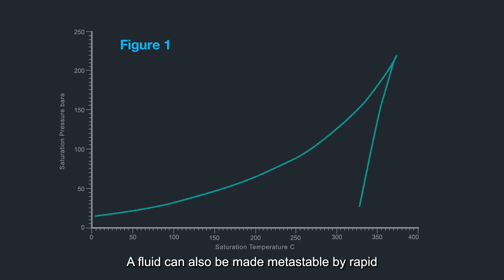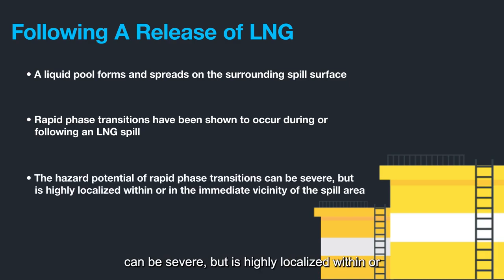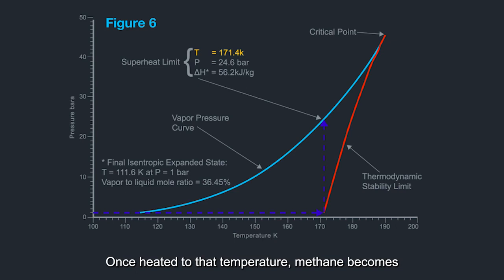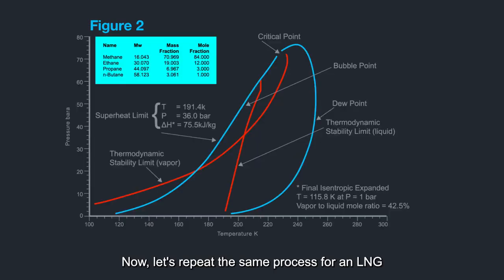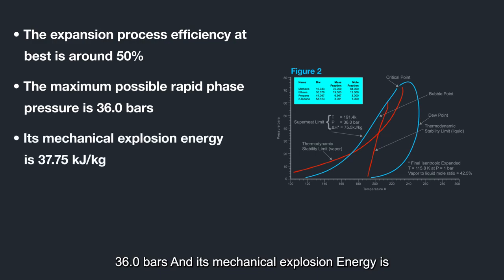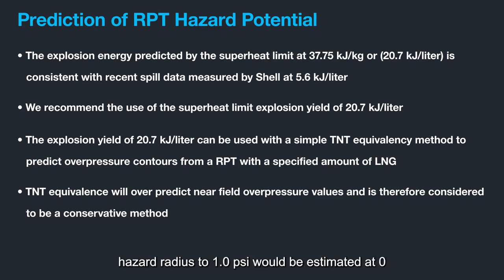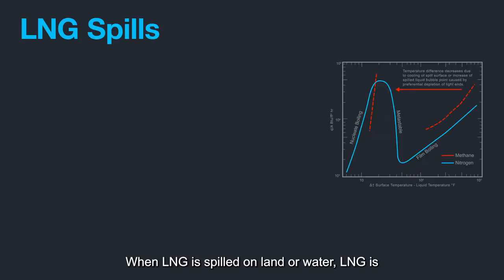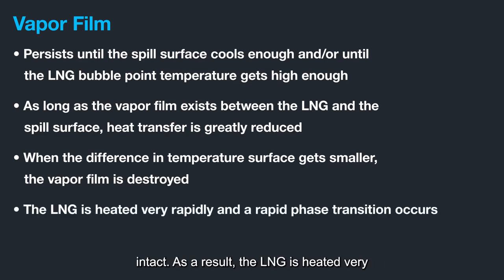Part 2 Quantify Non-Equilibrium Flow and RPT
Watch this 13-minute video from an ioMosaic series on how to Quantify Non-Equilibrium Flow and Rapid Phase Transitions by Georges Melhem, Ph.D., FAIChE, and Greg Hendrickson to learn about Rapid Phase Transitions (RPT) through the animation of key concepts. A fluid can also be made metastable by rapid heating or rapid cooling at constant pressure as shown in Figure 1 by going from point C to D (rapid cooling) or by going from point D to C (rapid heating). In the case of extremely rapid cooling, a vapor will have to condense and partially or fully convert to liquid when it crosses the vapor thermodynamic stability limit. Under rapid heating, a liquid will have to generate vapor when it crosses the thermodynamic stability limit for liquid as is usually experienced in LNG rapid phase transitions or steam explosions.